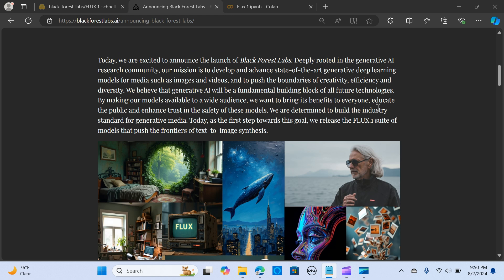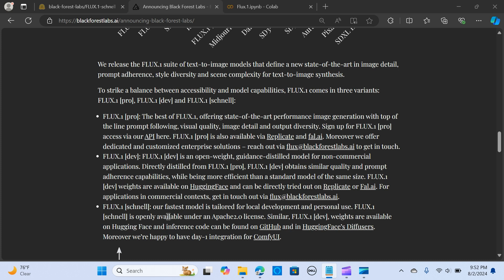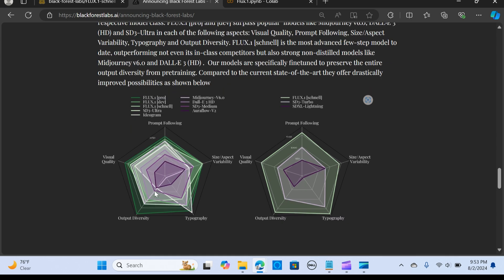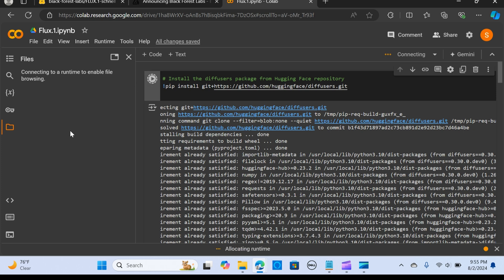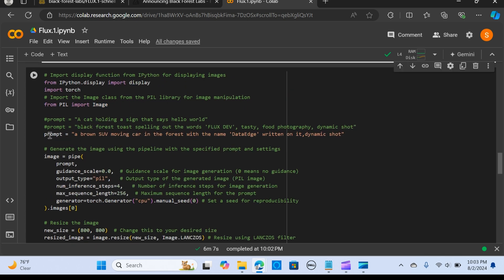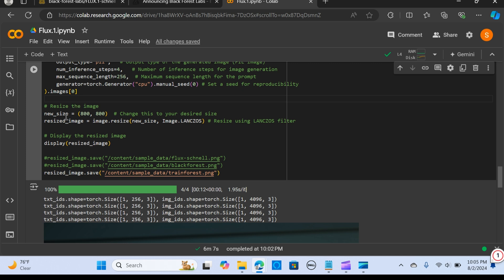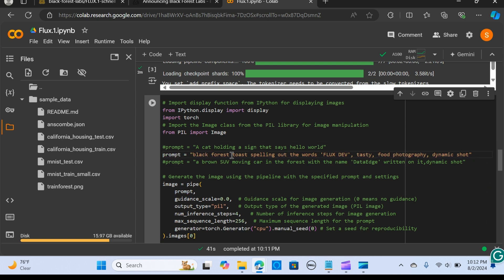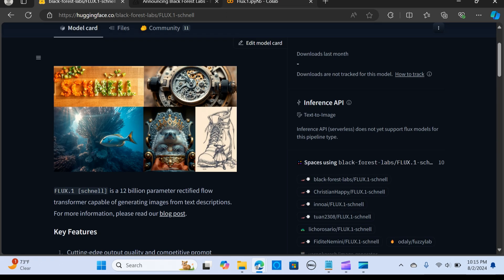FLUX.1 is FREE and BETTER than Midjourney, DALL·E 3| Fully LOCAL + Colab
In this video, we introduce Flux.1, developed by Black Forest Labs, a leader in generative AI research. Their mission is to develop advanced generative deep learning models for media, including images and videos, to push the boundaries of creativity, efficiency, and diversity.

The FLUX.1 suite redefines text-to-image synthesis, offering state-of-the-art image generation with models such as:
- **FLUX.1 [pro]**: Top-performing model for enterprise solutions, available via Replicate and fal.ai.
- **FLUX.1 [dev]**: Open-weight model for non-commercial use, available on HuggingFace and Replicate.
- **FLUX.1 [schnell]**: Fastest model for local development, openly available under an Apache2.0 license, with weights on HuggingFace and inference code on GitHub and HuggingFace’s Diffusers. It also has day-1 integration for ComfyUI.

Black Forest Labs' team of distinguished AI researchers and engineers has a proven track record in developing foundational generative AI models. FLUX.1 models set new benchmarks in image synthesis, surpassing state-of-the-art models like Midjourney v6.0, DALL·E 3 (HD), and SD3-Ultra in visual quality, prompt following, size/aspect variability, typography, and output diversity.